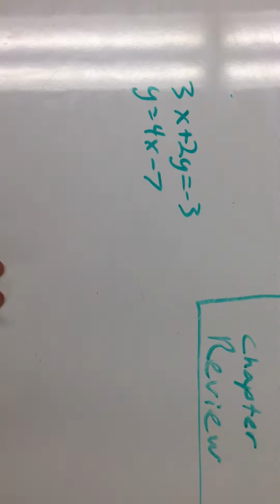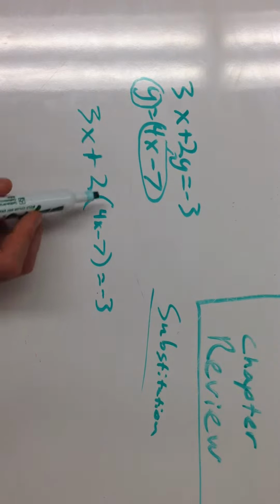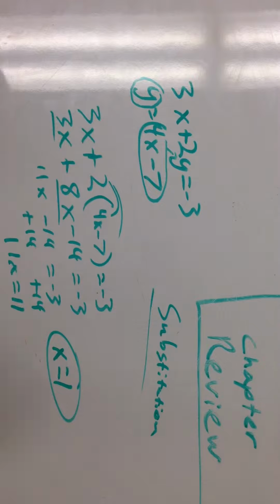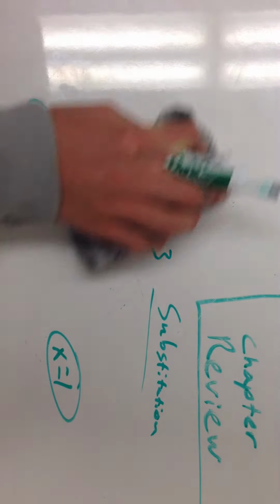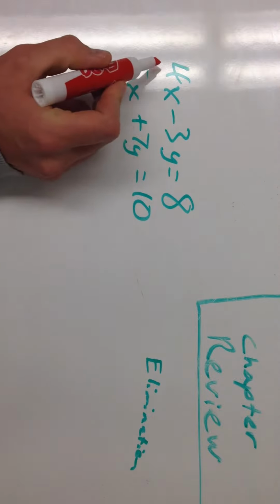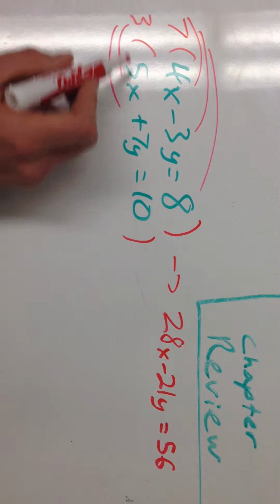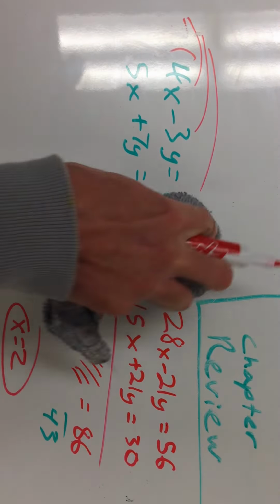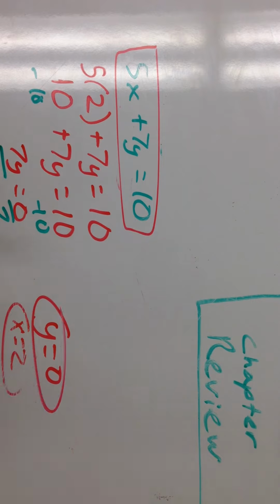Chapter 7 Review Part V